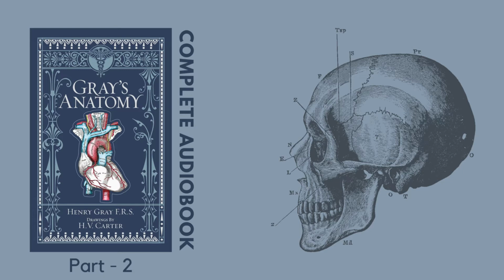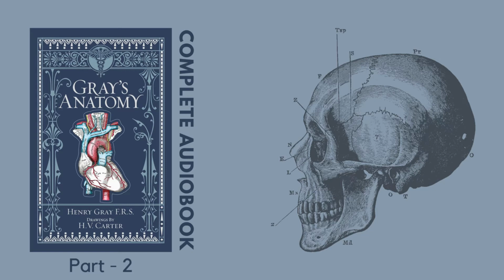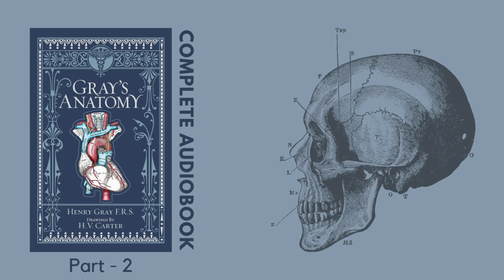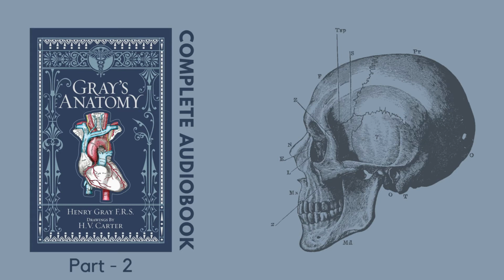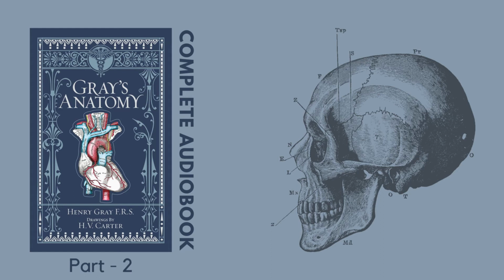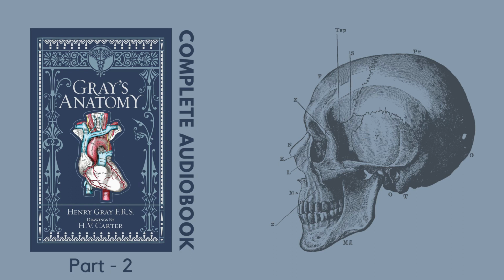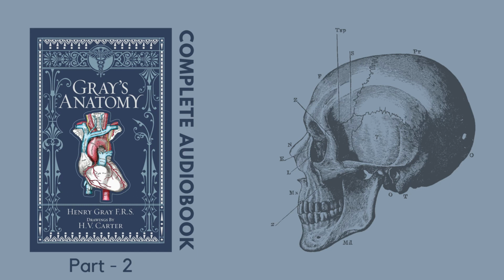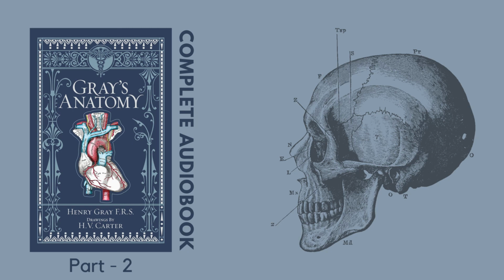Gray's Anatomy by Henry Gray Audiobook - Part 2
Want to read instead?

00:00:00 20 - The Skull; The Occipital Bone
00:15:46 21 - The Parietal Bone; The Frontal Bone
00:33:35 22 - The Temporal Bone, Part 1
00:44:23 23 - The Temporal Bone, Part 2
01:01:34 24 - The Sphenoid Bone
01:23:53 25 - The Ethmoid Bone
01:32:59 26 - The Facial Bones: The Nasal Bone; The Maxillae
01:52:34 27 - The Lacrimal Bone; The Zygomatic Bone
02:01:24 28 - The Palatine Bone
02:14:09 29 - The Inferior Nasal Concha; The Vomer

Gray's Anatomy Audiobook Full Length | Audiobooks Full Length | Audiobook English

Gray's Anatomy is an English written textbook of human anatomy originally written by Henry Gray and illustrated by Henry Vandyke Carter. Earlier editions were called Anatomy: Descriptive and Surgical, Anatomy of the Human Body, and Gray's Anatomy: Descriptive and Applied, but the book's name is commonly shortened to, and later editions are titled, Gray's Anatomy. The book is widely regarded as an extremely influential work on the subject and continued to be revised and republished from its initial publication in 1858 to the present day. The latest edition of the book, the 42nd, was published in October 2020.